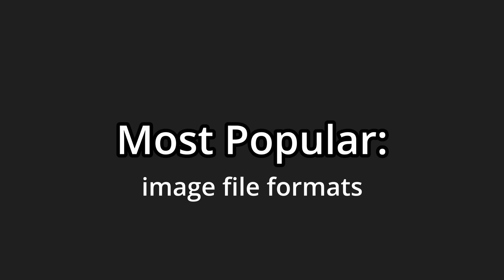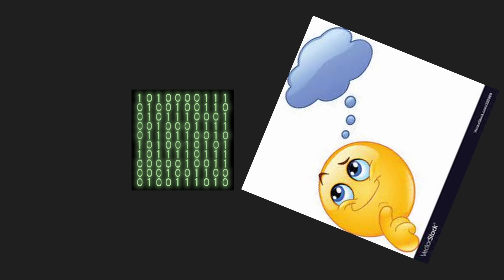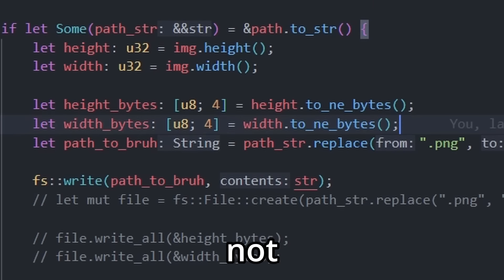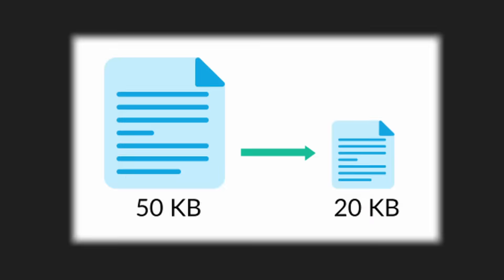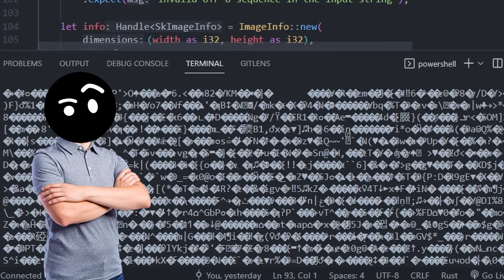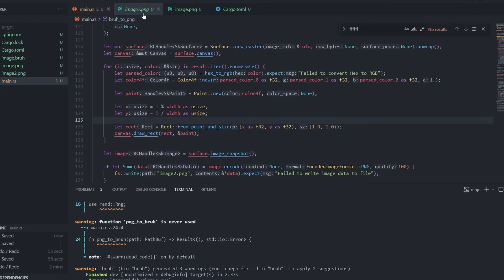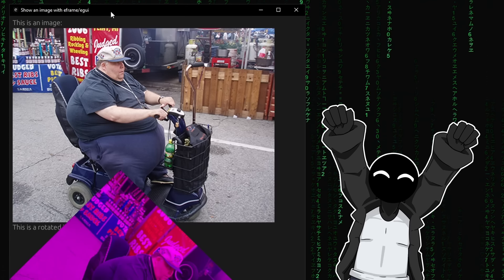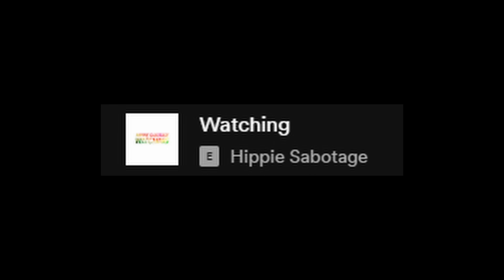I made my own Image File Format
Image File Formats are... images.